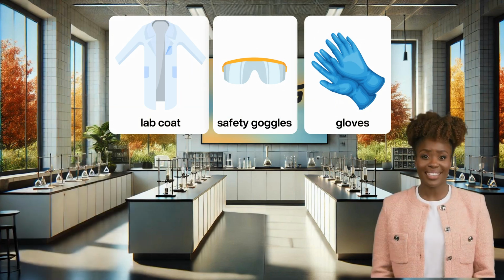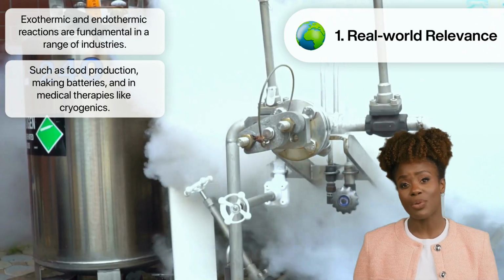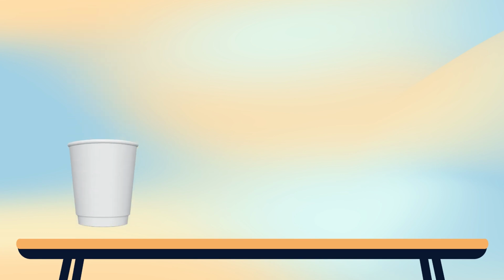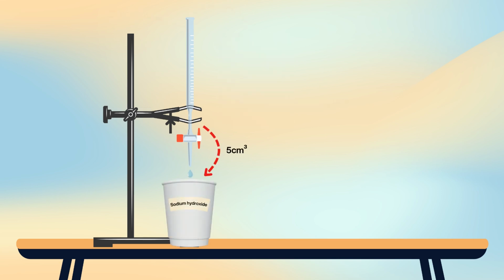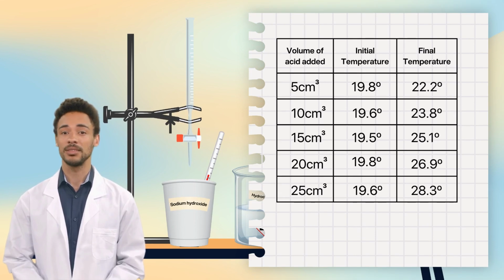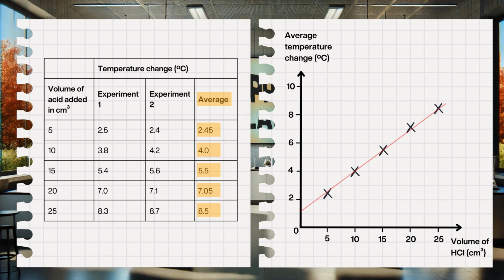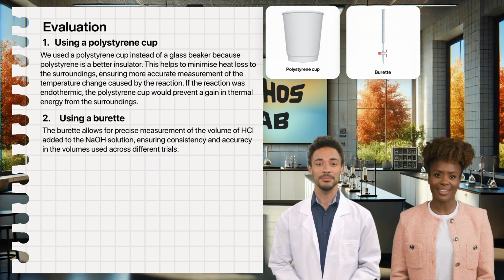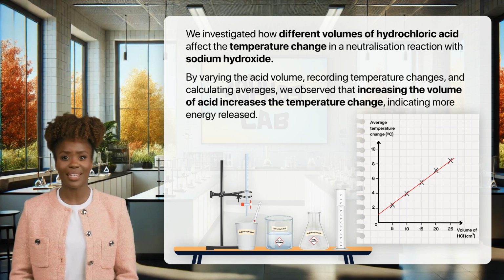Practical: Investigating Temperature Change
Welcome to our practical lesson on investigating temperature change! In this video, we take you step-by-step through a lab experiment that brings the study of energy changes in chemical reactions to life. Join us as we explore how different variables impact temperature changes during chemical reactions, specifically focusing on the neutralisation reaction between hydrochloric acid and sodium hydroxide.

🧪 In this lesson, you will learn:

- How to safely conduct a temperature change investigation using lab equipment, including a polystyrene cup, thermometer, and burette.

- The effects of varying the volume of hydrochloric acid on temperature change during a neutralisation reaction.

- How to measure and record initial and final temperatures and calculate temperature changes.

- How to plot temperature change data on a graph and interpret the results to identify trends.

✨ Key concepts covered:

- Exothermic and endothermic reactions: Understand the principles of these reactions and their impact on temperature changes.

- Practical skills: Gain hands-on experience in lab procedures, including using a burette for precise measurements and ensuring accurate mixing of reactants.

- Data analysis: Learn how to calculate average temperature changes, plot data, and analyse trends in a scientific context.

- Real-world applications: Discover the importance of energy changes in industries such as food production, battery manufacturing, and medical therapies.

🤔 Common Questions Answered:

- How do exothermic and endothermic reactions differ in terms of temperature change?

- What safety equipment is necessary for conducting chemical reaction experiments?

- Why is a polystyrene cup preferred over a glass beaker in temperature change experiments?

- How does the volume of hydrochloric acid affect the temperature change in a neutralisation reaction?

- How do you accurately measure and record temperature changes during an experiment?

By the end of this lesson, you'll have a thorough understanding of how to investigate temperature changes in chemical reactions and the skills to apply this knowledge to both academic and practical scenarios.